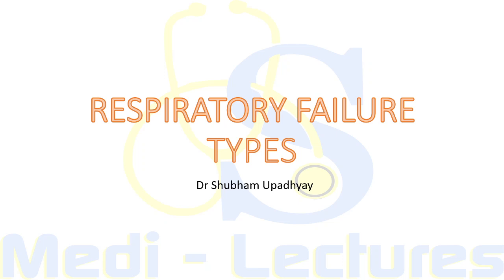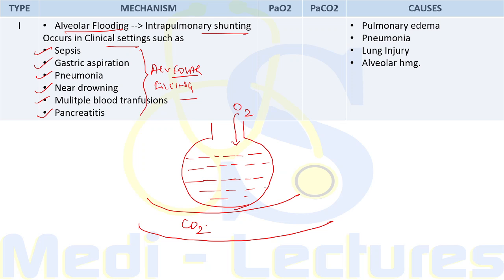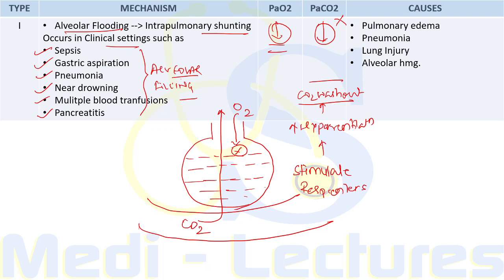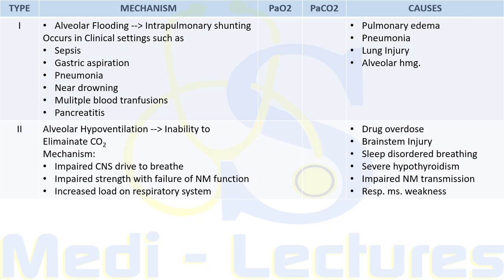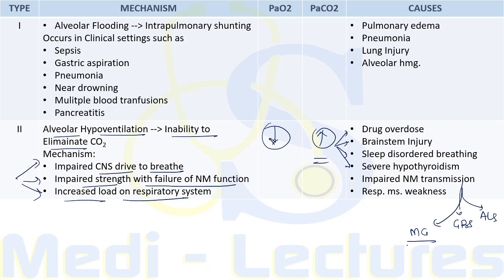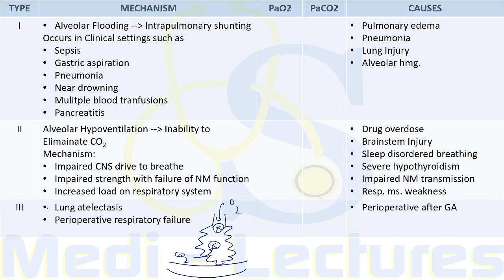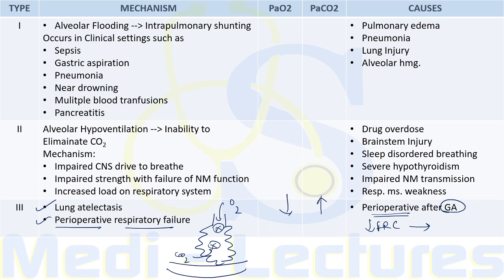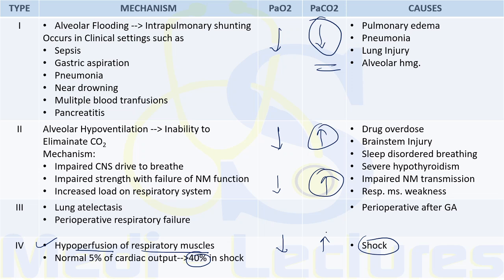RESPIRATORY FAILURE | Types | Causes | Pathophysiology | Management | Harrison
Hi guys! Welcome to Pulmonology series on the channel. In this lecture, we will deal with Respiratory failure, types, causes and management.

,other courses
For Android: